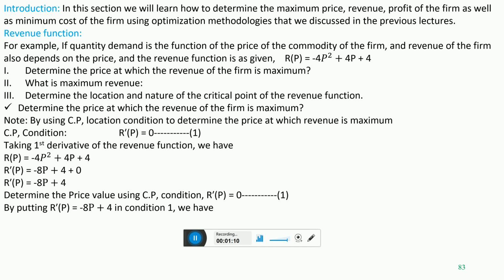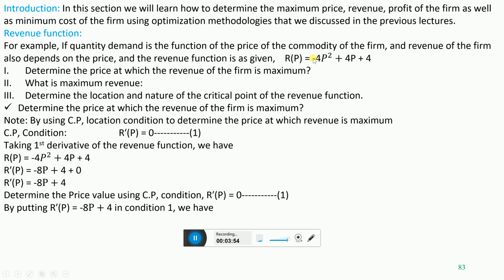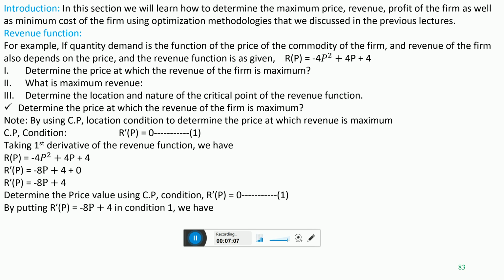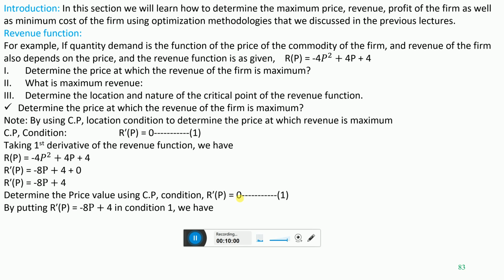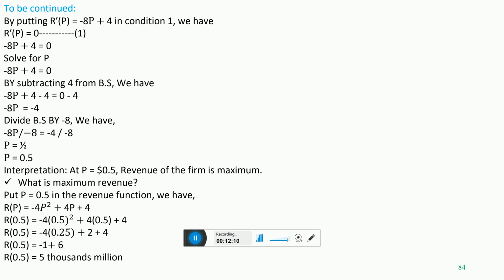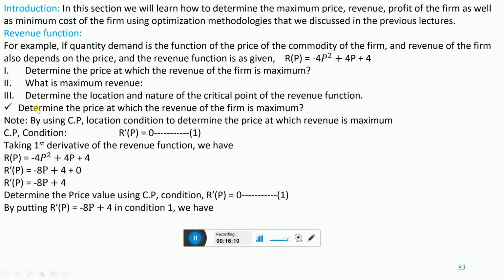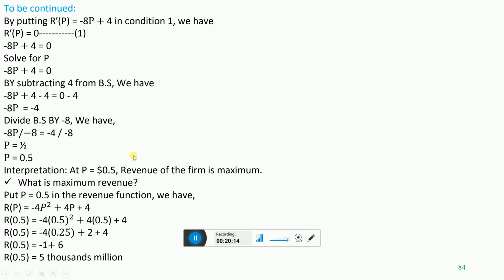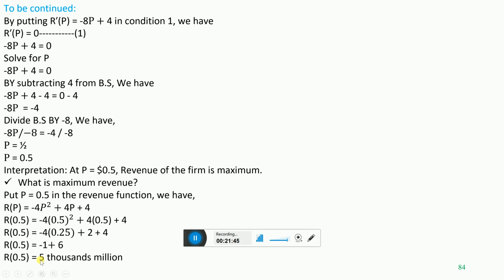B.M(Optimization applications,revenue function)